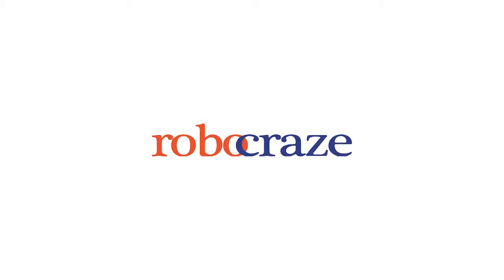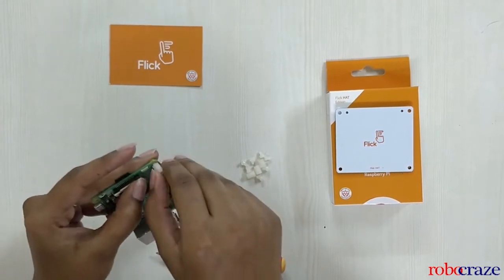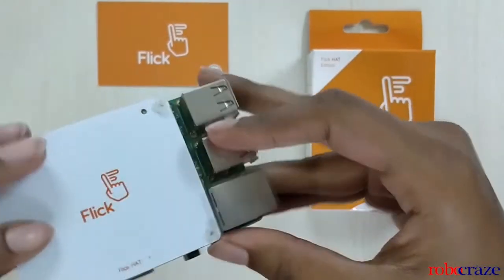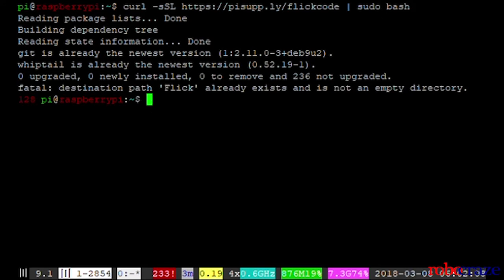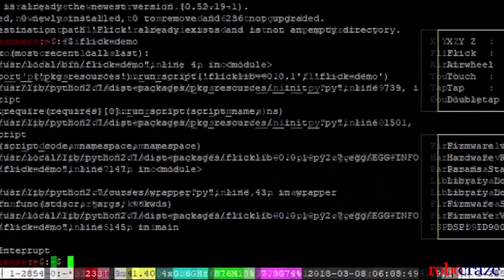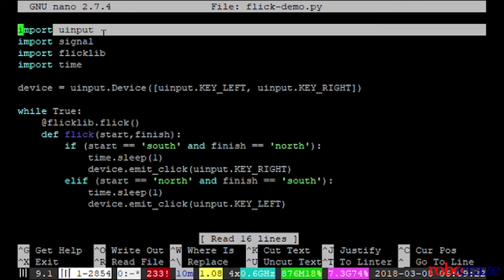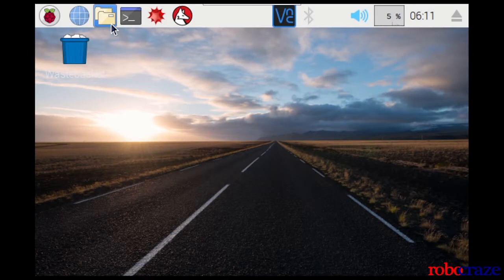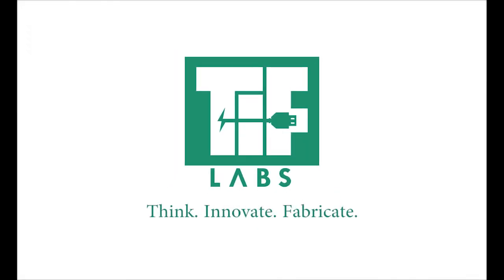Flick HAT : A 3-D Tracking and Gesture HAT for Raspberry Pi.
Make your Raspberry Pi work on three dimensional inputs, from wave of your hand to taps on the Flick HAT... a more realistic way to work with your controller.